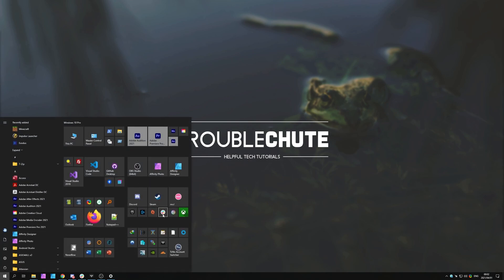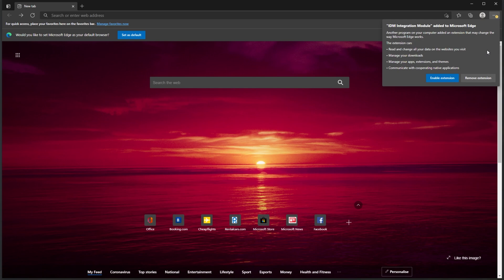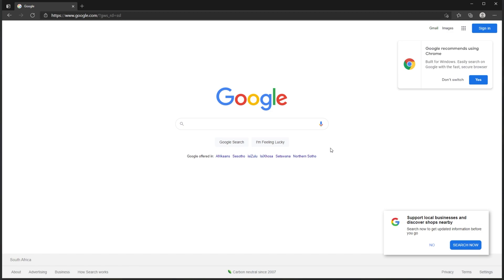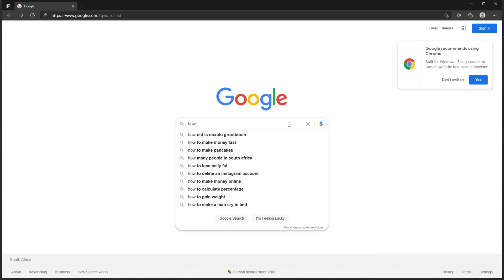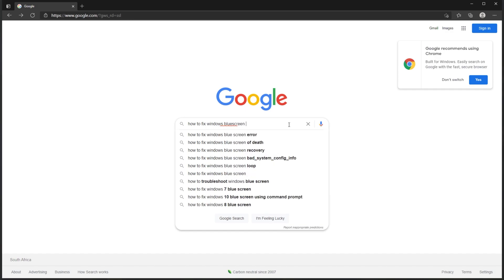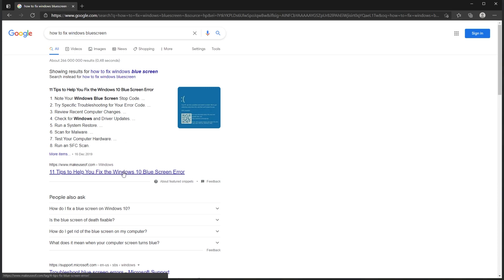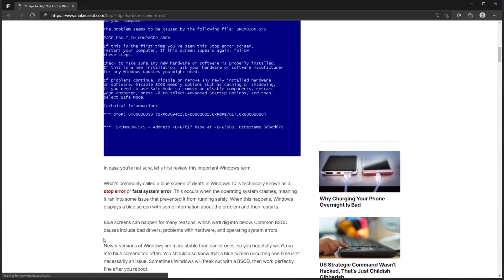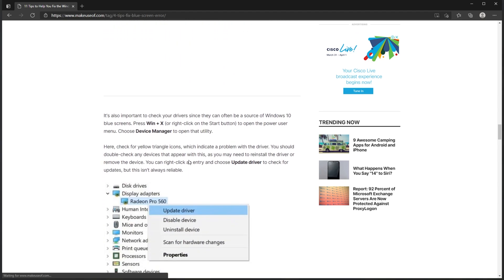How to fix any error/issue with computer | 2021 Updated | Best guide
Having an issue with your computer? Blue screen? Crashing? Freezing? Lag? Well, this video shows you how to fix quite literally any issue you could be having with your computer, or any software on it. You should bookmark this page and share it with literally everyone you know as this is the most important video you'll see this year.

While this is an April Fools video, it is something important that I know MANY people don't know. Google. Use it.
Here's some real help for things you might have searched for, but found this video:

Timestamps:
0:00 - Explanation
0:30 - Browsing to solution
1:09 - Fixing any issue with your computer easily